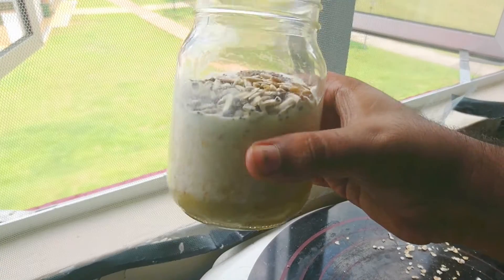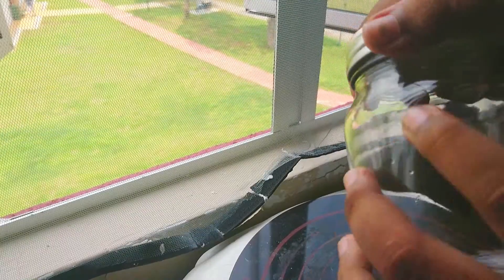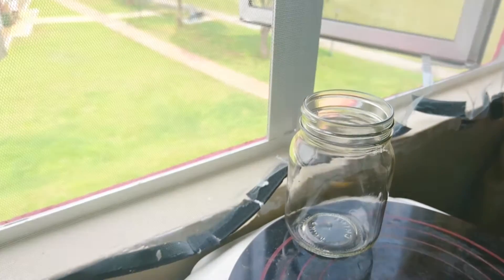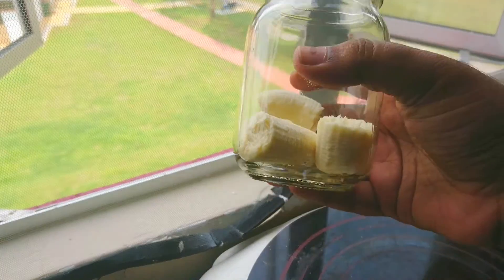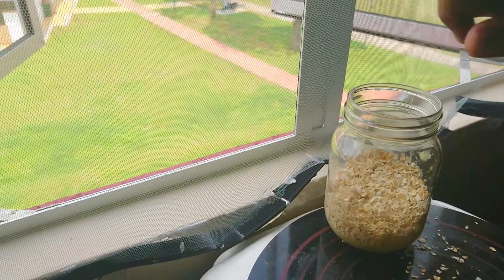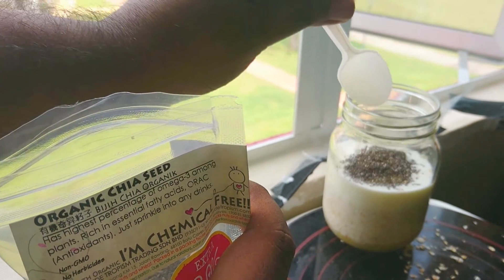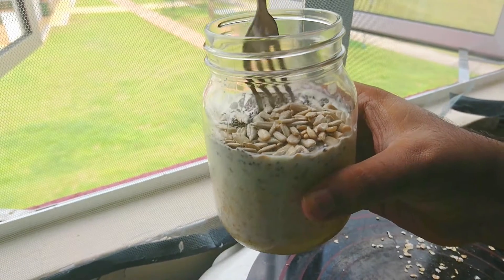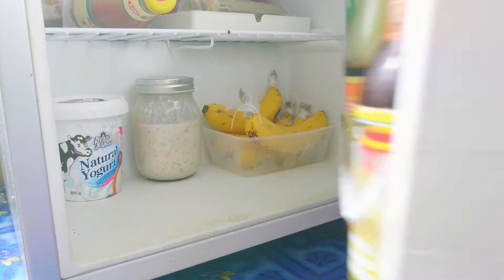Overnight Oats with Bananas Chia Seeds and Sunflower Seeds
This is my recipe of overnight oats with bananas, chia seeds and sunflower seeds. There are many recipes of this online, but here is my take on the recipe with some extra tips. Most recipes go for aesthetics, but I would totally disagree on this one! Hear me out and watch the recipe! Enjoy!